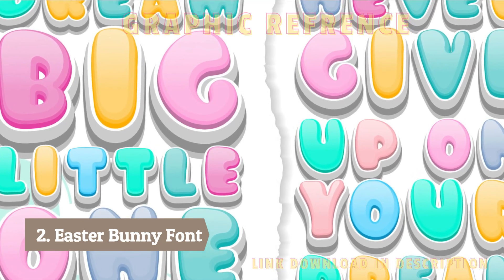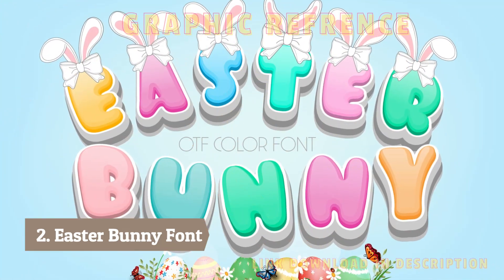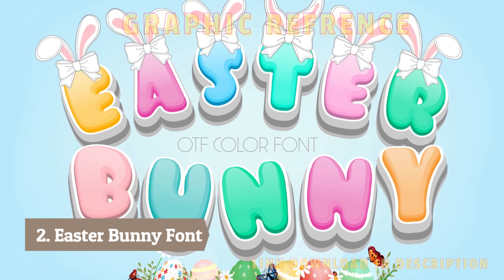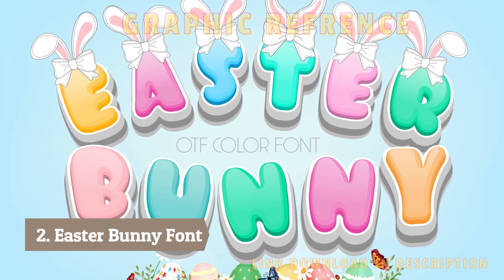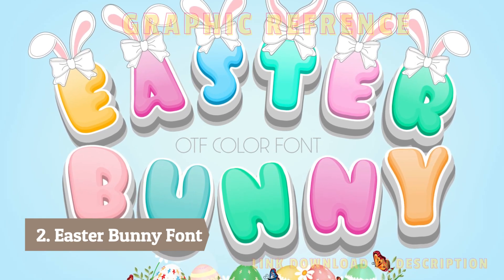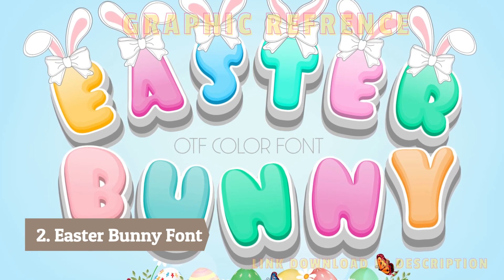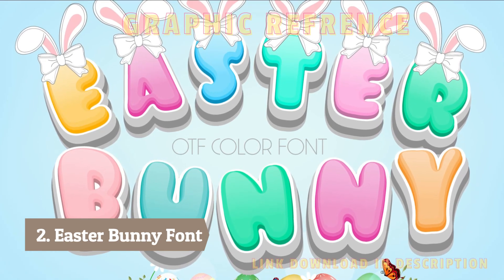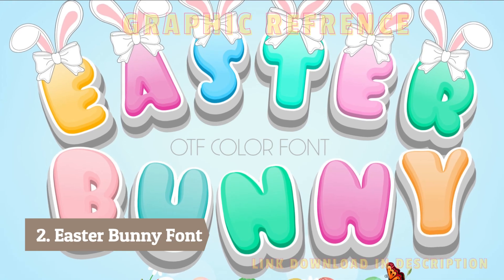How to Download and Install 3D Fonts for Free in 2023 *With Link Download *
How to Download and Install 3D Fonts for Free in 2023

All of the fonts can be found on creativefabrica.com and I have linked them below to help save you some time in having to search for them. I hope you enjoy the video and that you find the fonts you really like. Doing this helps my small YouTube channel grow. Thanks for supporting me and for watching.

Get ALL Bundle PACK FONT HERE

Envato Unlimited Download

1. Super Font

2. Easter Bunny Font

3. Powerful Trio Font

4. Monster Font

5. Kids Zone Font

6. Coolsummer Font